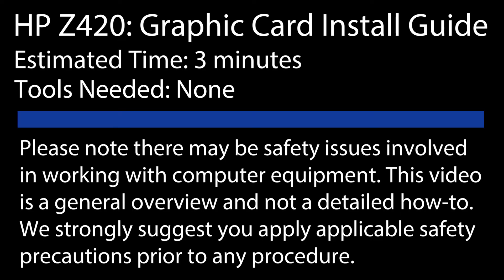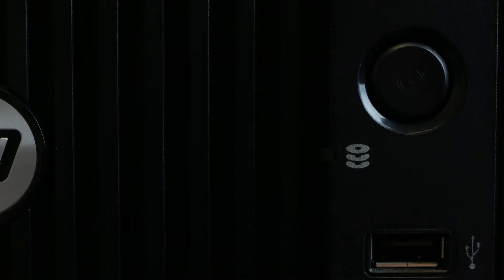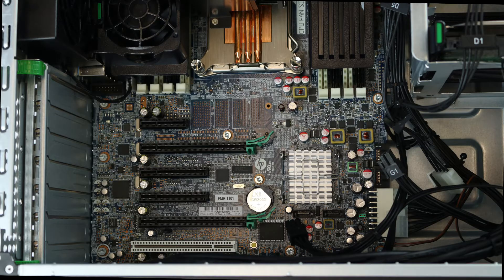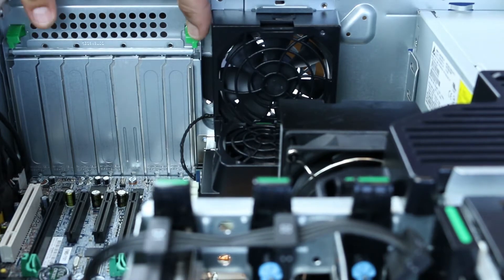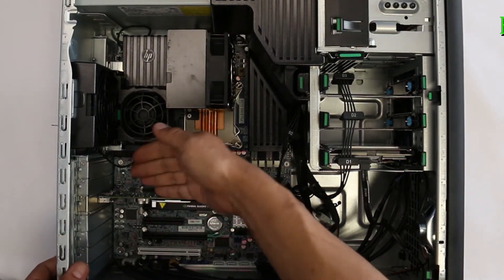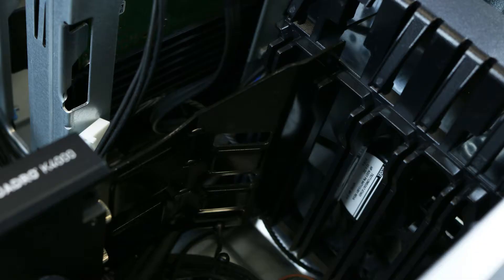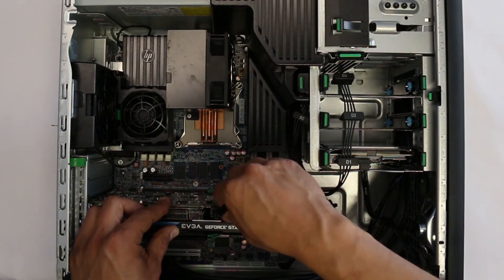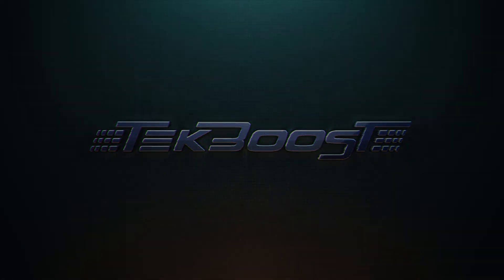HP Z420 Graphic Card Install Guide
In this video, we will teach you the proper way to install video cards into your HP Z420 Workstation.